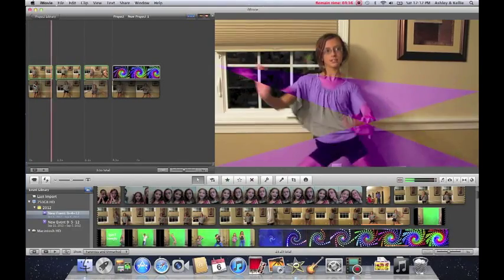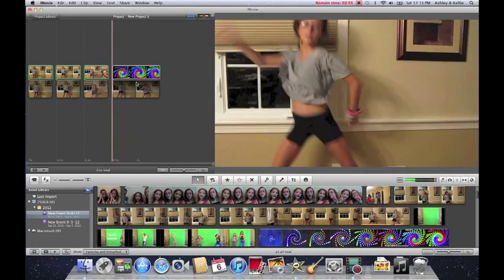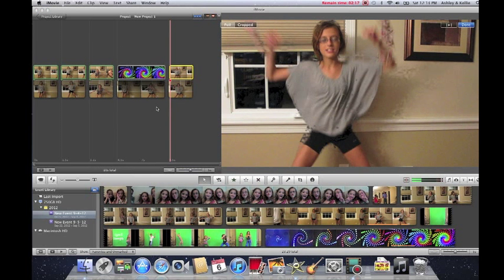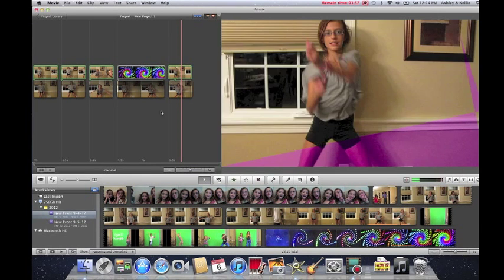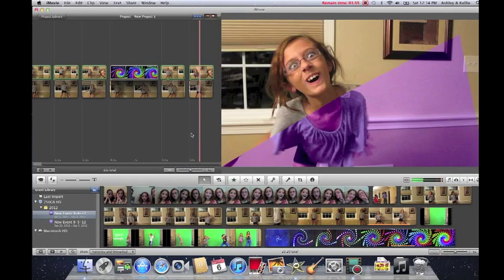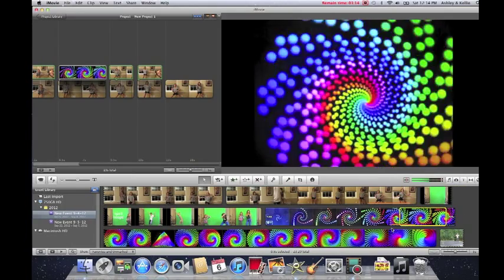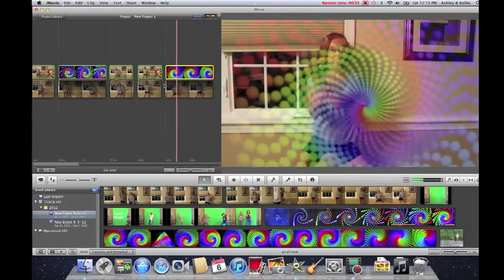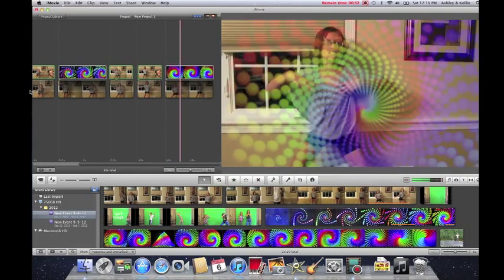iMovie'11 Colored Shapes & Overlays Tutorial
i made this for a tutorial